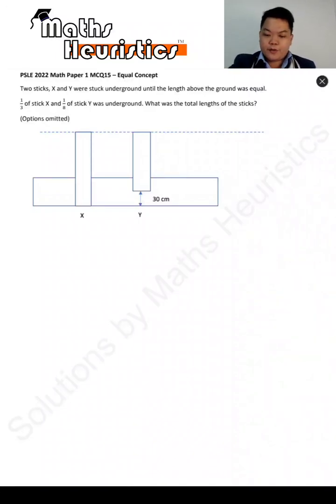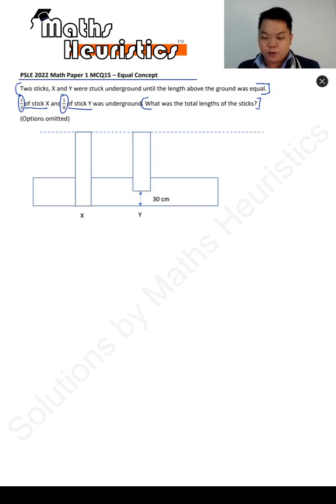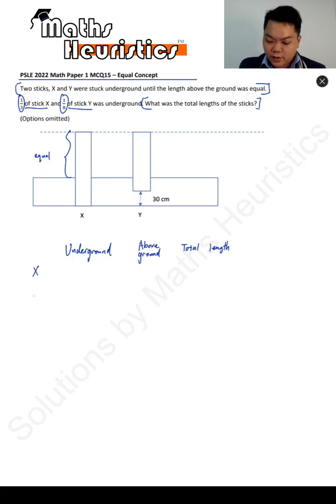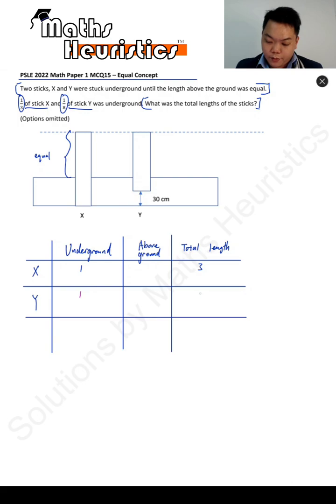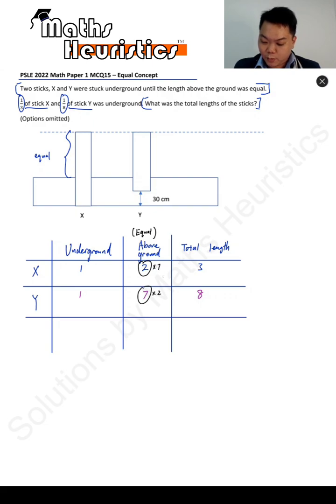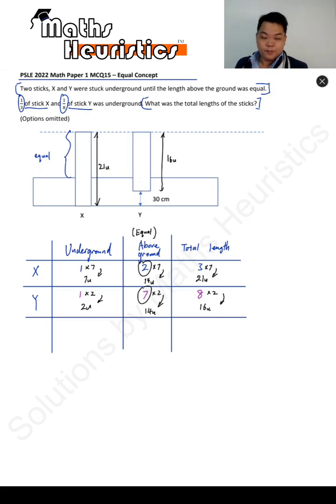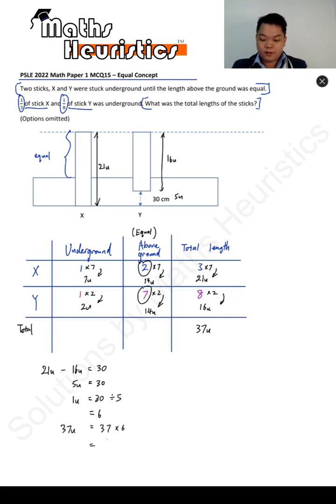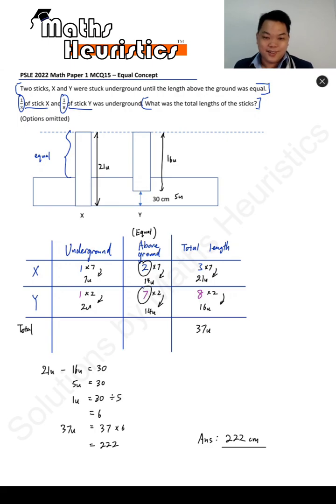PSLE2022 P1MCQ15 UTM Equal Concept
[𝗣𝗦𝗟𝗘 𝟮𝟬𝟮𝟮 - 𝗣𝗮𝗽𝗲𝗿 𝟭 | 𝗠𝗖𝗤 𝗤𝟭𝟱]]
BINGO 💯!! Our student instantly recognise this as Unit Transfer Method (𝗘𝗾𝘂𝗮𝗹 𝗖𝗼𝗻𝗰𝗲𝗽𝘁)!! ✋🤚
This video is discussion of various heuristics techniques and also as a useful resource for parents whose child has yet taken the PSLE.